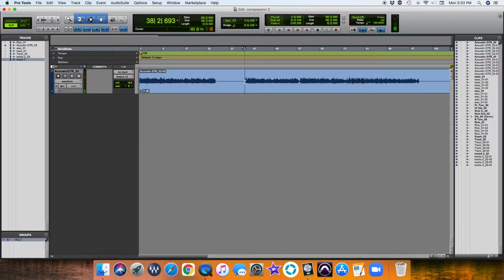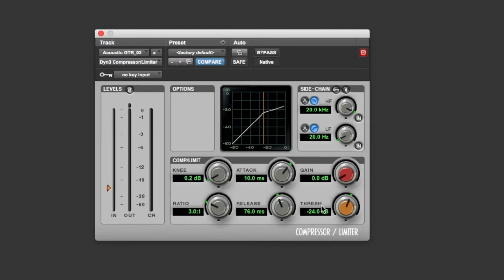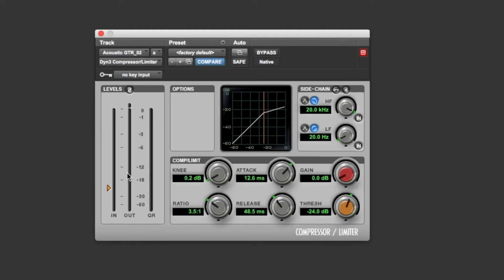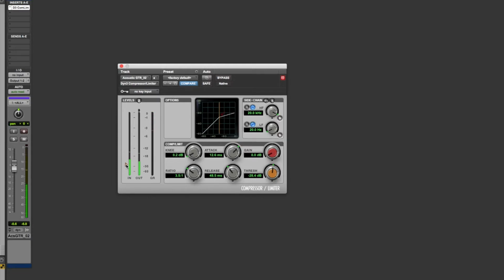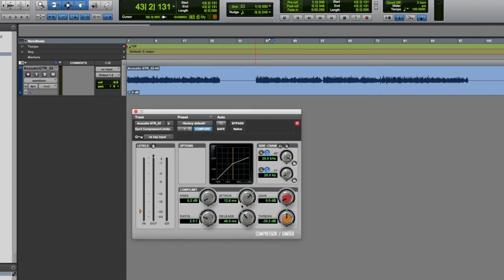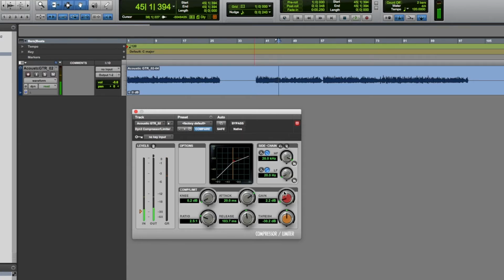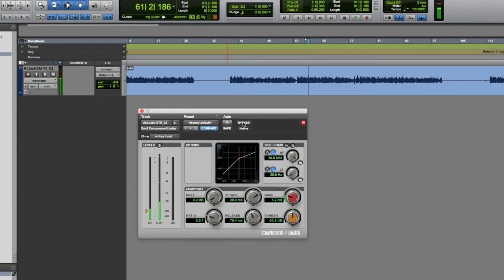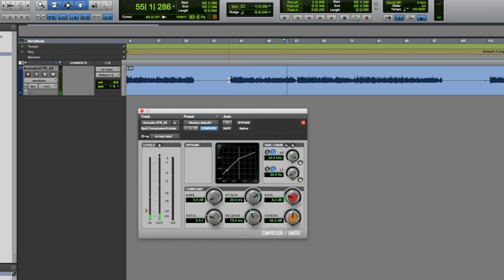How To Use A Compressor (Part 2 of 2)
This is the second part of our compression mini series!